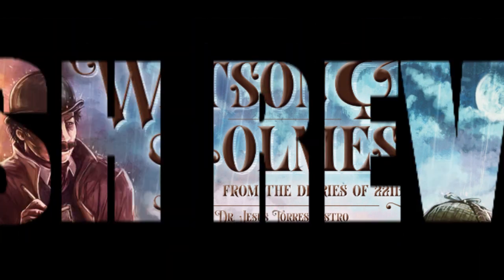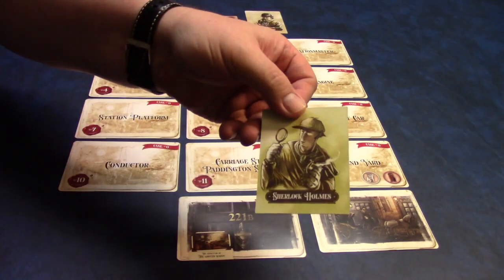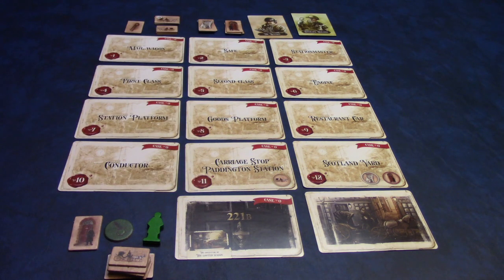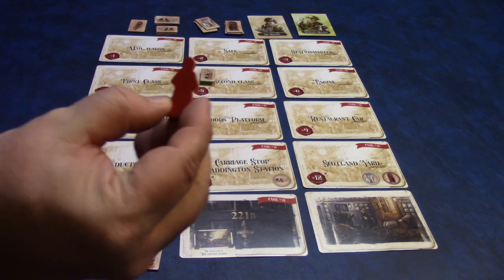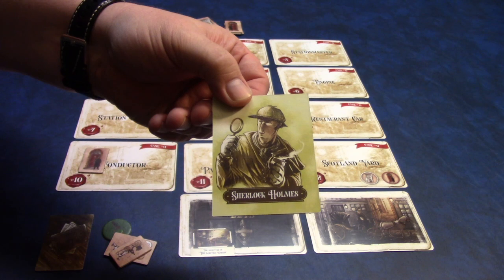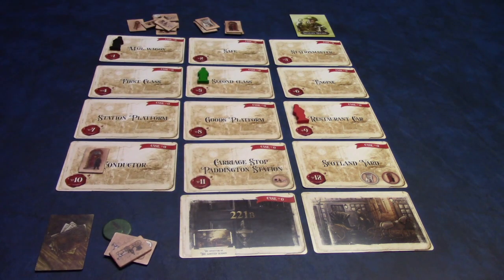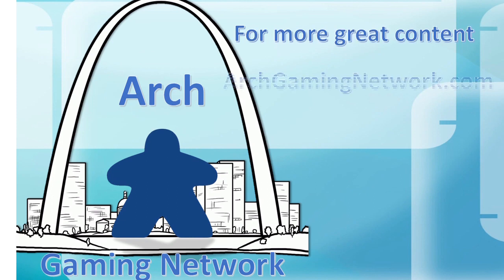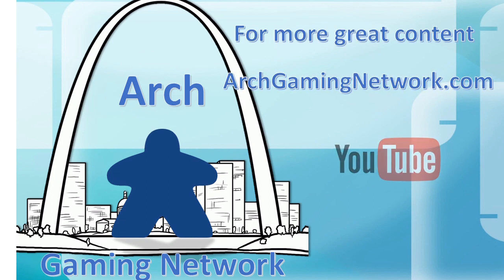Review: Watson and Holmes NON SPOILER w/Setup & Tutorial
Non-spoiler review of Watson and Holmes: From the Diaries of 221B Baker Street. Includes setup, tutorial, and thoughts.